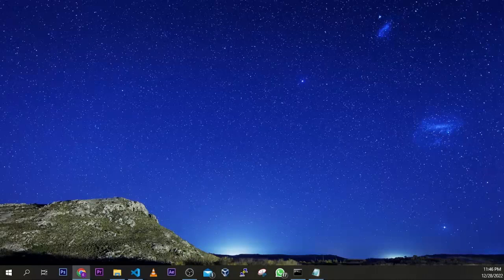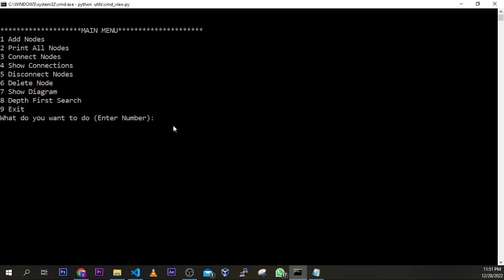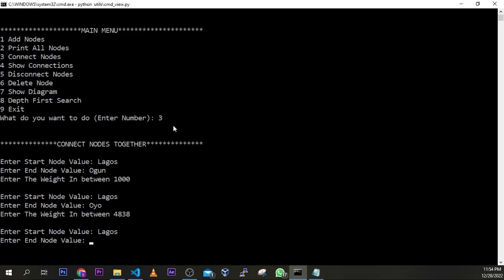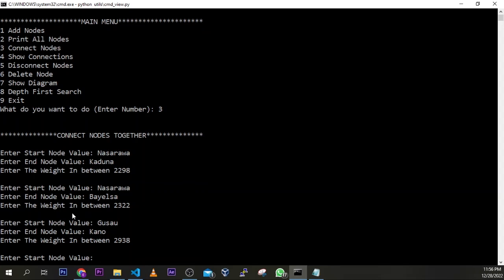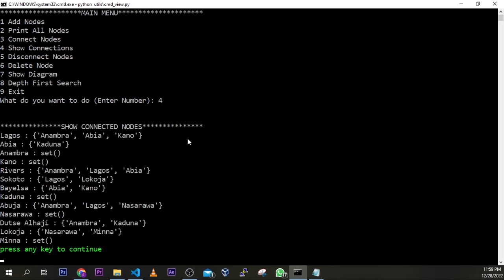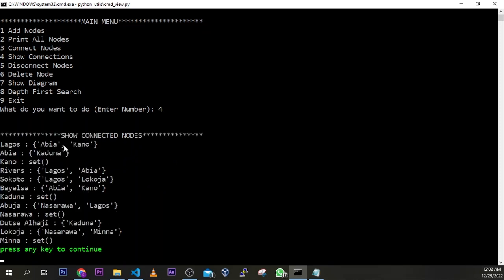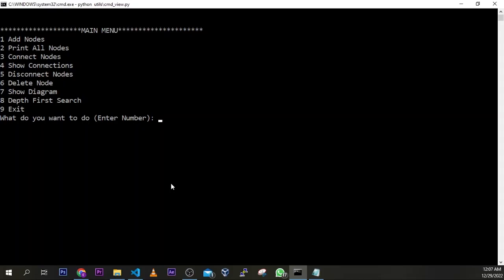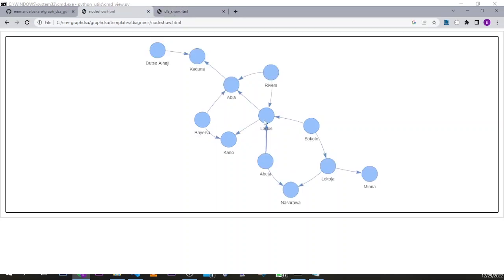02 Graph DFS Command Line implementation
Command Line Application for Graph Traversal Algorithm with Depth First Search.

Program implementation is done in Python and the code and installation instruction can be found on my github page here

You can also follow my videos on Python programming from my channel.

and here